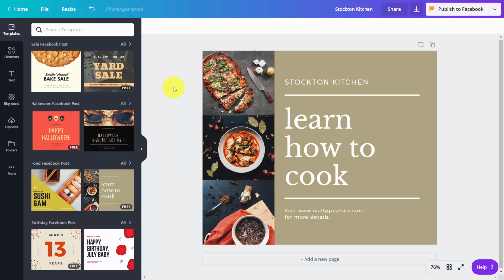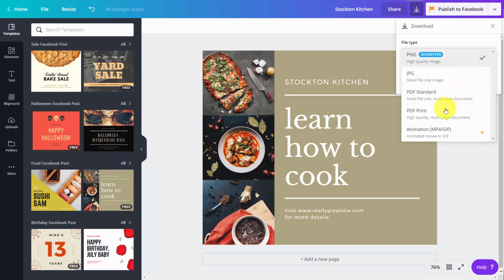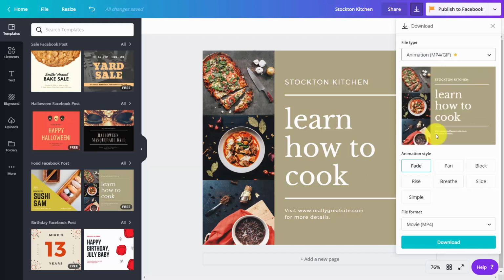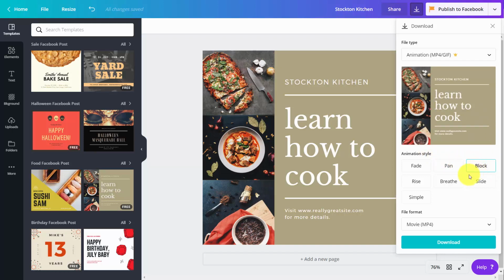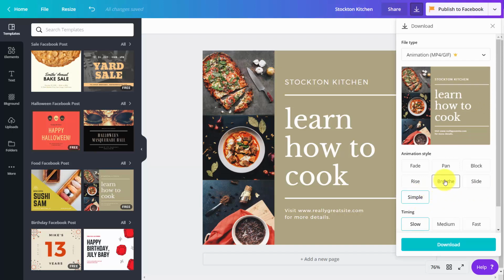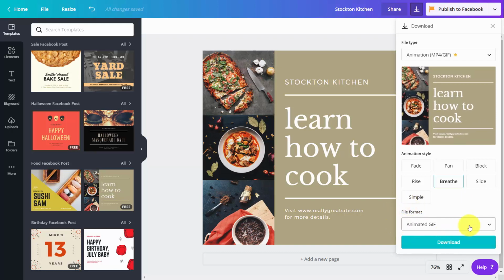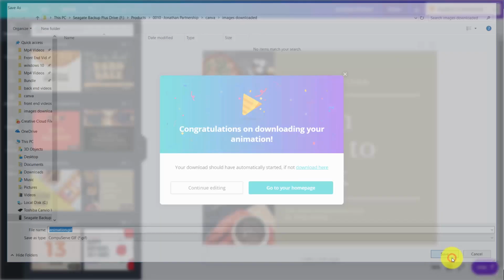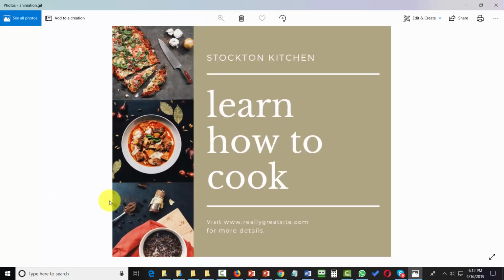How to Create Customized Graphics with Canva full course: (10) Canva For Work Animation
How to Create Customized Graphics with Canva full course: (10) Canva For Work

tech baidi,

make money,

youtube earning,

Technical Nazu,

UrduPointcomOfficial,

DeepakDaiya2.0

wscubetechjodhpur,

SatishKVideos,

MainPointTech,

KashifMajeedofficial,

Junnu Ki TECH ,

QASFoundation,

Prasadtechintelugu,

technical tanveer asghar,

MuftiTariqMasoodSpeeches,

wscubetechjodhpur,

Qasim Ali Shah,

Mahatmaji Technical,

WeMakeCreators,

Aksh Verma,

earn money from canva,

make money on canva,

canva tutorial,

tutorial canva,

canva tips,

canva design,

canva templates,

canva tricks,

canva logo,

canva hacks,

canva editing,

learn canva,

canva tutorials,

canva pro,

canva course,

canva video,